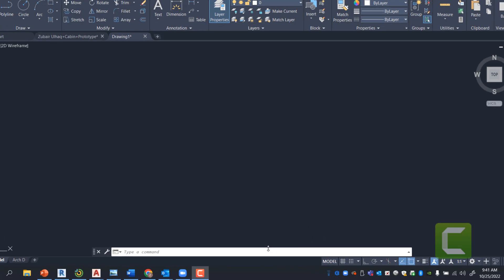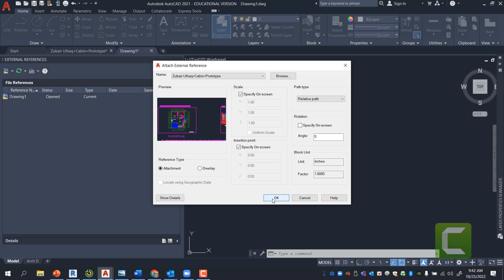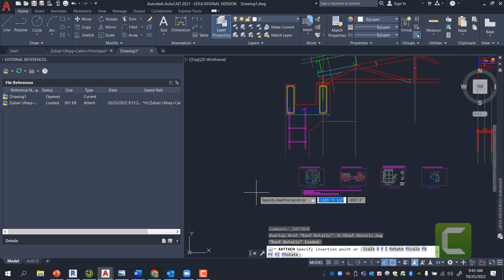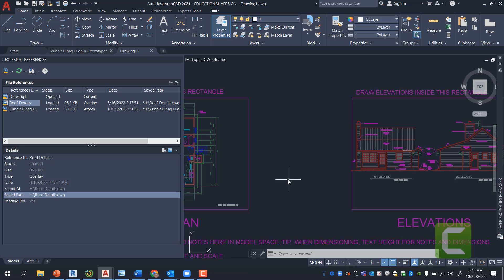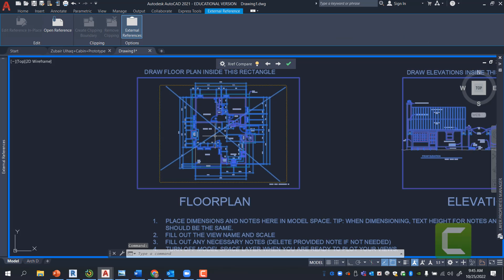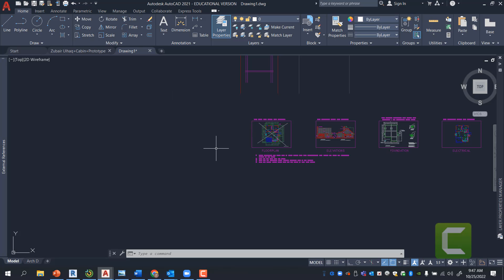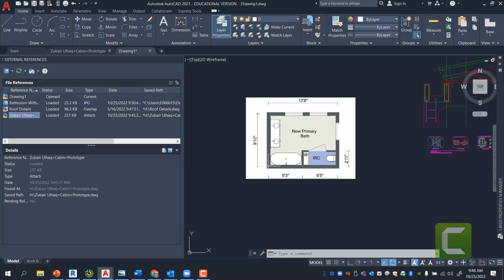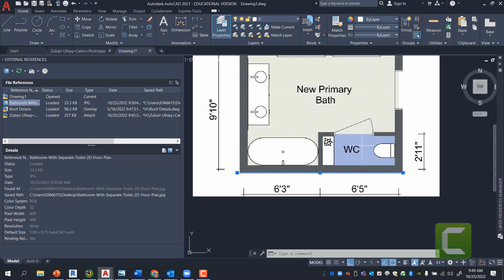How to use the Xref Manager in AutoCAD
What is Xref Manager? How do you use it? In this video, you will learn how to use an Xref manager, how multiple people can work on the same project utilizing AutoCAD